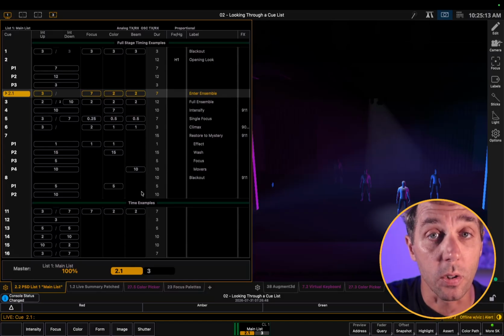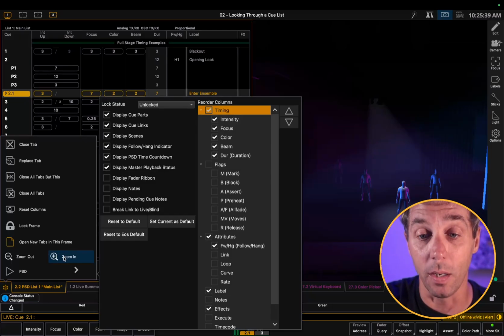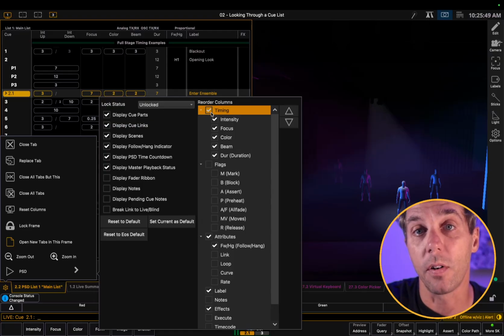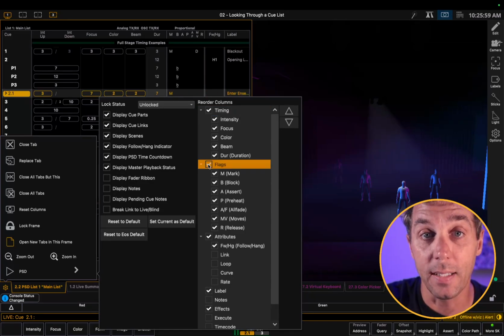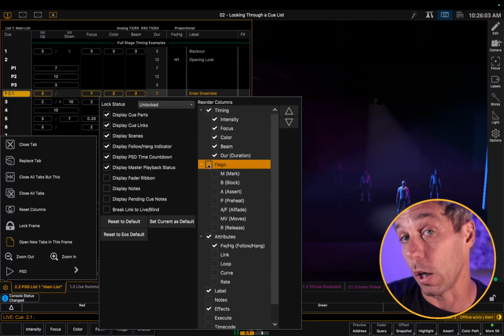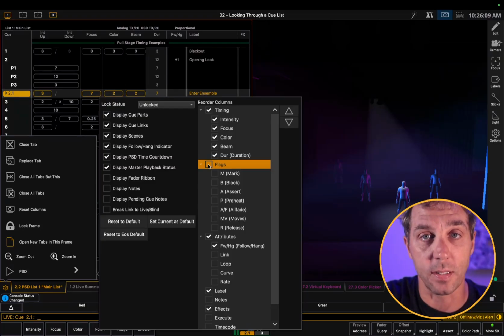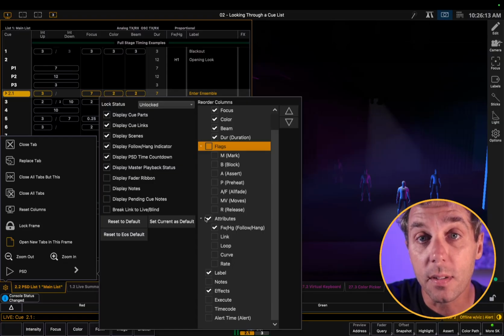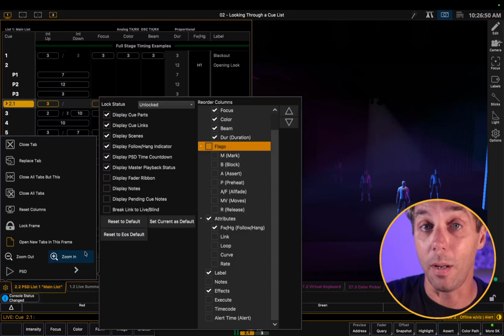ETC EOS 5.02 - Playback Status Display